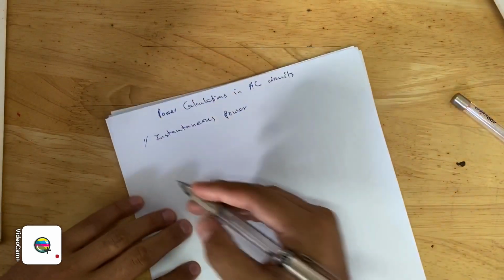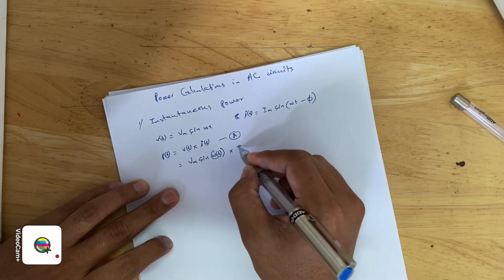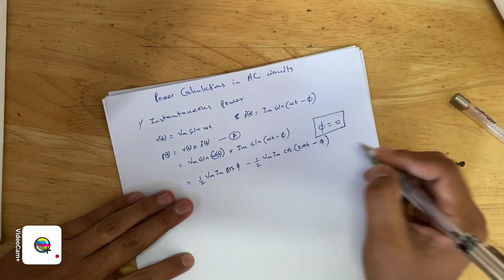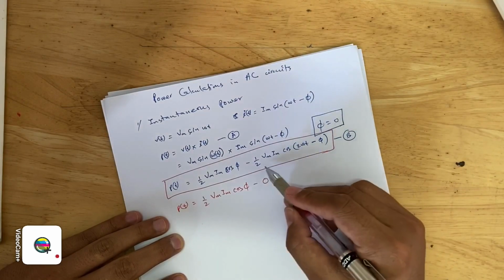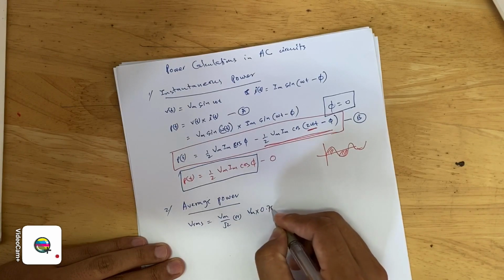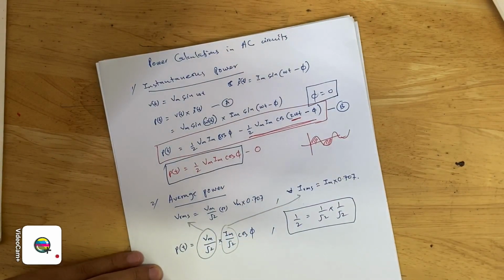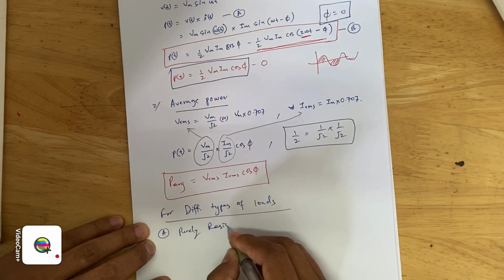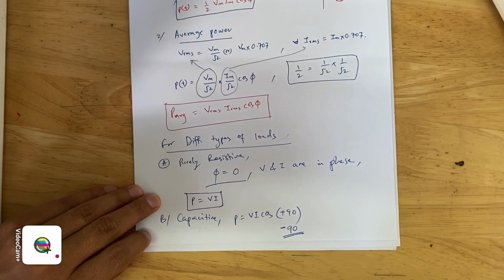AC power calculations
Instantaneous power derivation
Average power derivations
Power formula for purely resistive, capacitive and inductive load